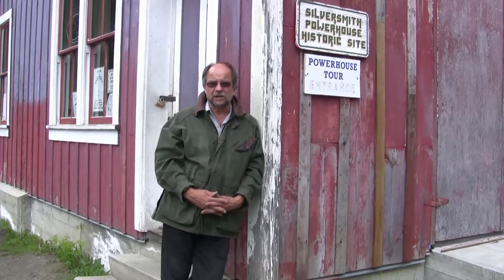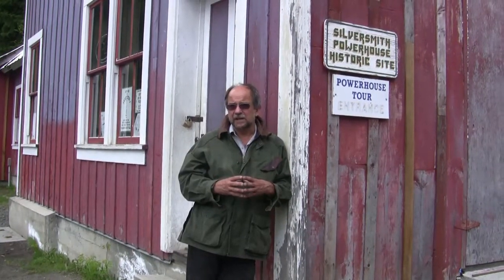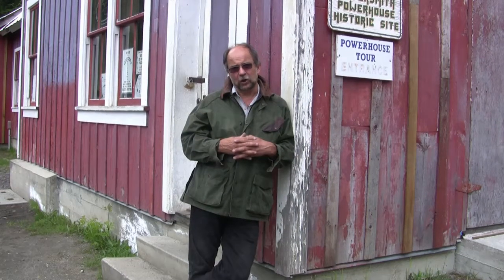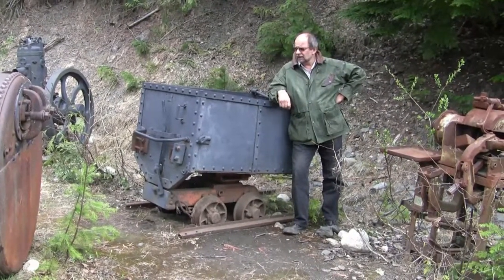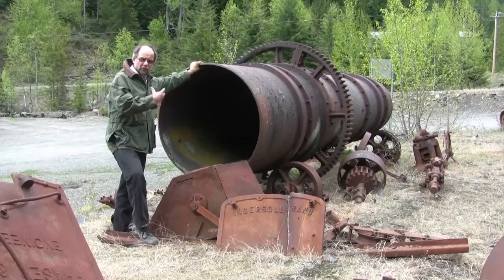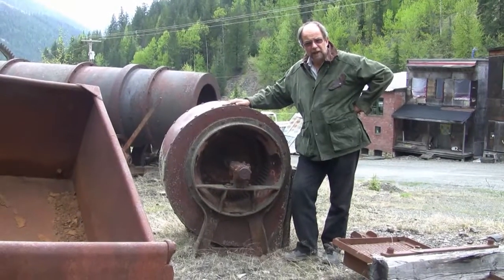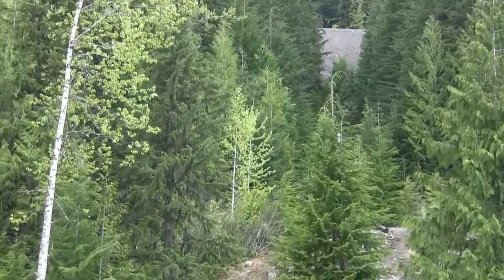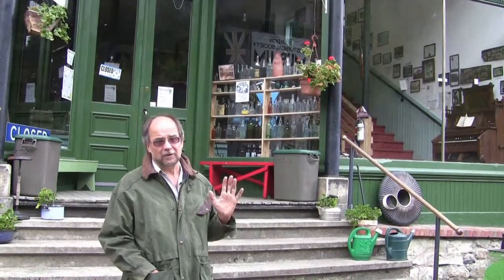Historic Sandon, Ghost Town, BC, Canada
A ghost town with a story to tell, located in southern BC, Canada.

Janer B and I took a road trip through southern BC, Canada in May 2012. One of the places I always love to visit is Sandon, a historic mining town located in the Selkirk mountains, approximately 10km east of New Denver.

In 1891, vast deposits of galena ore were discovered here by Eli Carpenter and Jack Seaton. Swarms of prospectors from all over north America rushed in to the valley to stake their claims. In short order, Sandon came to be known as the Monte Carlo of the north, capital of the silvery Slocan. Upwards of five thousand people called Sandon home in the late 1800's. Today, the population numbers but a few hardy souls.

Due to the almost instant prosperity, Sandon quickly became a community with the most modern of conveniences. There were twenty nine hotels, twenty eight saloons, theatres and stores along with the factories and mills to process the ore; there was even a bowling alley and a cigar factory along with a school, hospital, curling rink and a sawmill. A number of churches did their best to police the predominantly male population, as they frolicked amongst certain ladies who were also attracted by ready cash.

Electricity was quickly supplementing candlelight and other forms of power and with their prosperity and abundant water, Sandonites saw no reason why they should miss out on this new "state of the art" power source.  Sandon was the first settlement in British Columbia to become entirely electrified. Ample water supplied from high in the mountains was directed through pipework in to Pelton wheel turbines; over the years, eight separate hydro generating stations were built. Originating in 1897 the Silversmith station (in the video) was the finest generating station built in Sandon and continues to to supply A.C. power to the north American grid. The Silversmith Power and Light Corporation, based in New Denver, has an excellent description of the powerhouse and associated equipment

The danger of fire was ever present in Sandon as most of the buildings were made of wood and built back to back in the narrow valley. By 1897, countermeasures were in place to deal with fire in the event of an outbreak; a large fire hall was built and a number of fire-fighting sheds, containing hose reels, axes and buckets, etc., were erected at suitable locations in the community. The inevitable happened: on May 30th 1900, Spencer's opera house presented "The Bitter Atonement".  Just after midnight, fire was spotted in the adjoining lot and quickly spread. Despite the townsfolk's best efforts and that of the fire department, the downtown core was razed. Ironically, due to wind direction, the "red light" district escaped the blaze.  The upper gulch was spared due to the detonation of a wagon load of dynamite, which created a fire break. Despite losses, which were estimated at $750,000, rebuilding proceeded apace. Destroyed buildings were rebuilt, although perhaps not to the original lavish standard, particularly in the case of the "new" Reco Hotel. The boom years were over however, as miners were enticed away to the Klondike and metal prices slumped; recent labour strife didn't help and the town never regained it's original size or vigour.

Ironically, despite the many benefits of numerous gushing mountain streams, including the new fangled hydroelectric power, it was water in combination with the giant tortuous flume, that finally undid the town. Since Sandon's inception, Carpenter and Sandon creeks flowed through and around the town and following incorporation in 1898, the council opted to contain their path on a route directly through town. Rectangular in cross section, the flume was basically a giant wooden pipe designed to tame the two creeks. Once built, the former stream beds were filled in and levelled adding inventory to a booming real estate market. After the 1900 fire the planked over flume was designated Main street and with it's restrictive size and plank road above, as well as a couple of twists and turns, became another accident waiting to happen.  Annual spring thaw must have been an anxious time, especially if the run off was compounded with heavy rain. In 1933 a landslide upstream Sandon creek added considerably to the seasonal debris and quickly plugged the flume. Water was everywhere and when it finally subsided, left the settlement with washed out gullies and rocky debris all around.  In 1955 the ageing flume plugged one more time and another major washout caused the thirty or so remaining residents to give up hope of rebuilding.

Music clip is: Forgotten Times.  Purchased from jewelbeat.com, credited and used under licence. Proof of ownership and licence agreement can be provided, if necessary.